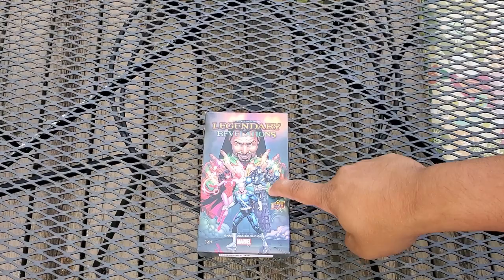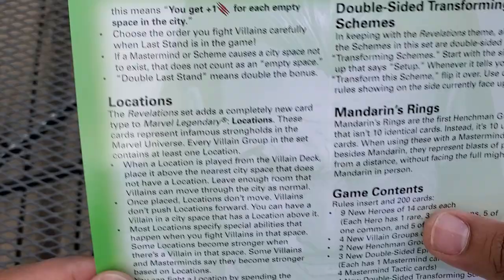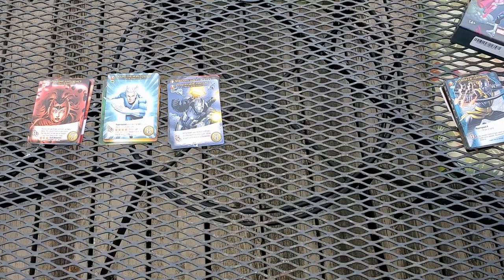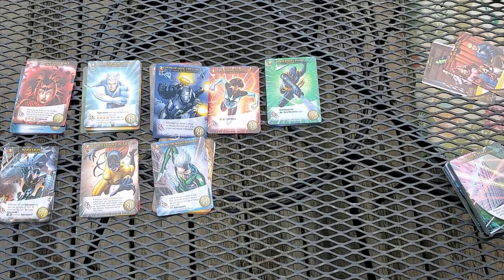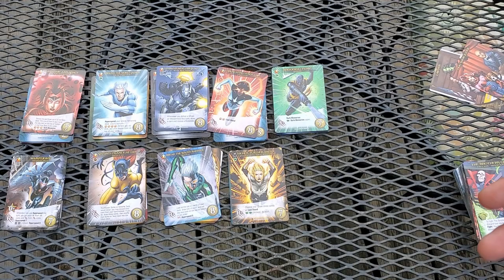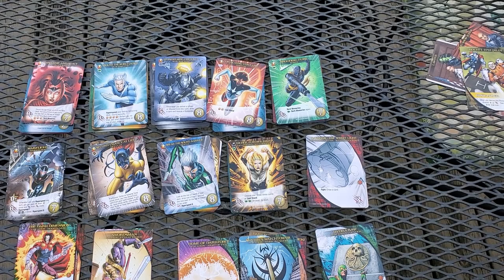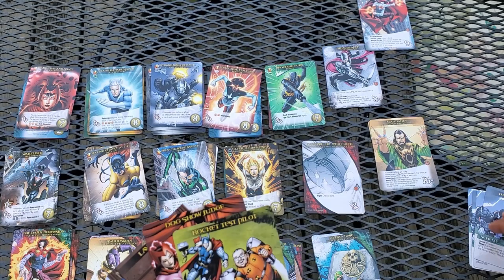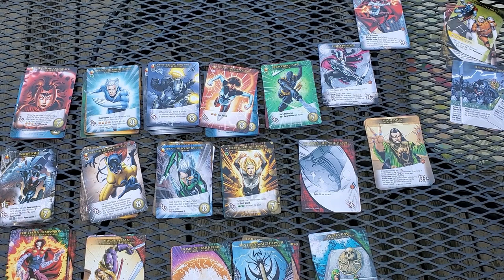Marvel Legendary: Revelations Expansion Unboxing/Overview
Finally it's here! The newest expansion for Marvel Legendary. This has 200 new cards for us to play with!

Let me know what heroes, villains, etc you want to see for the playthrough. If I don't get enough parts to make the playthrough from you guys, I will fill in the rest with cards of my choosing.

See you all in a day or two!